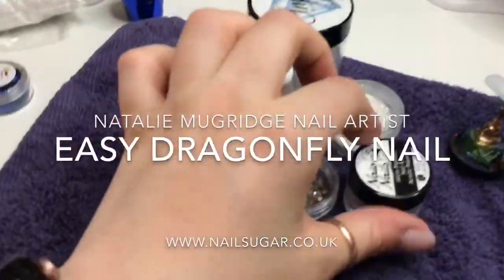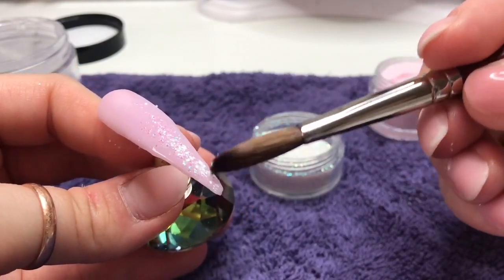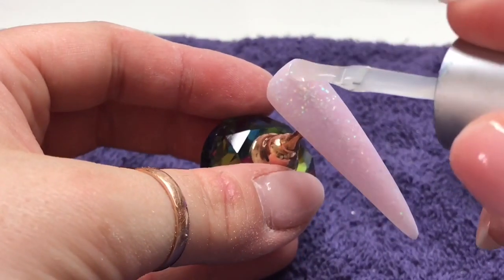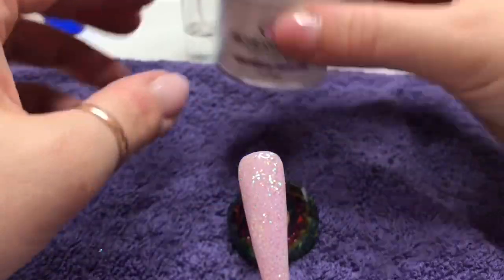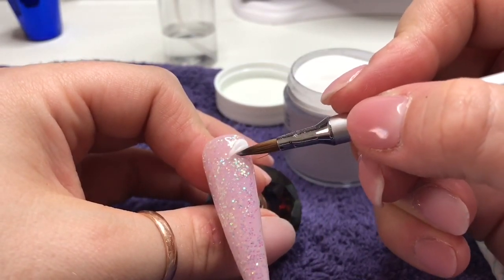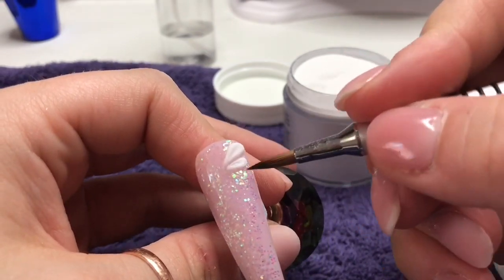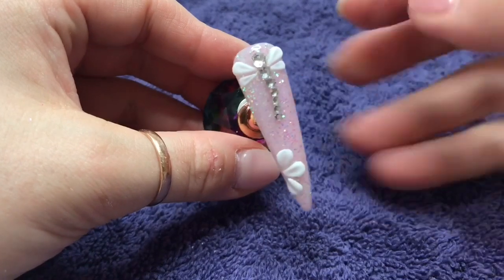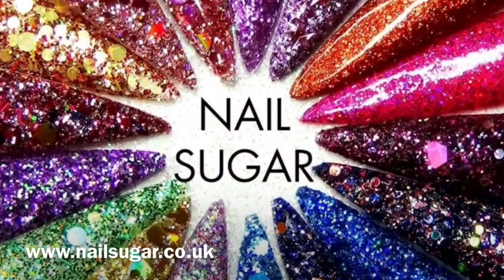Requested by you! | Dragonfly Nail | Nail Sugar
Hi everyone!!!

In this video I’ll be creating a requested dragonfly nail!

You’ll also find the Flexihand and flexifinger and other nail accessories at Nailcessities